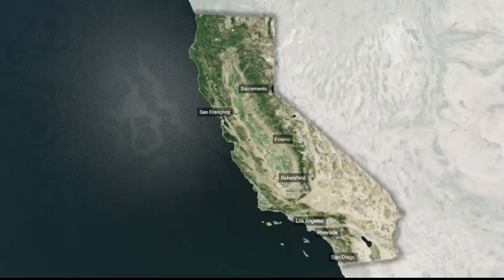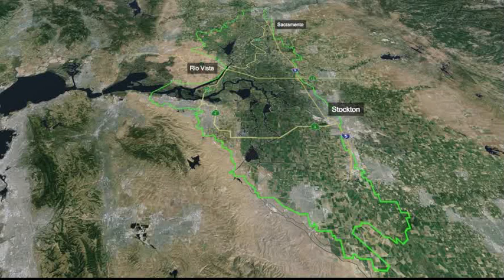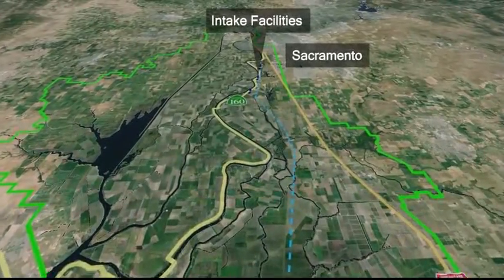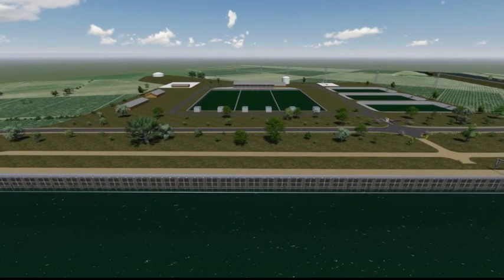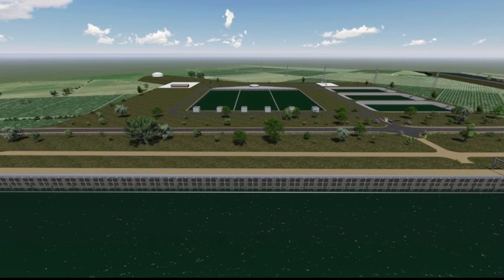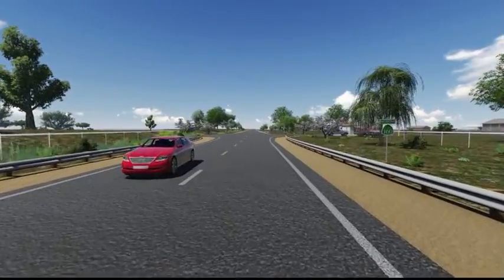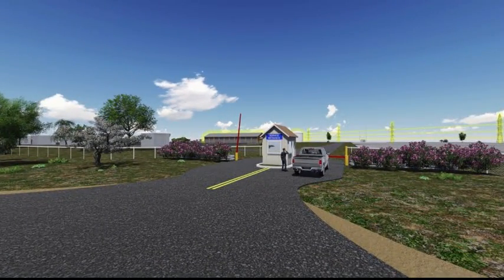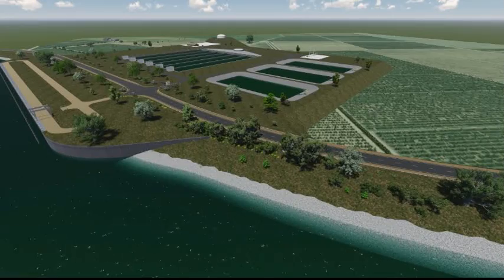Visual Simulation: Modified Intake #3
Visual simulations of optimized Alternative 4, Intake 3 illustrate how the current proposal would be modified.